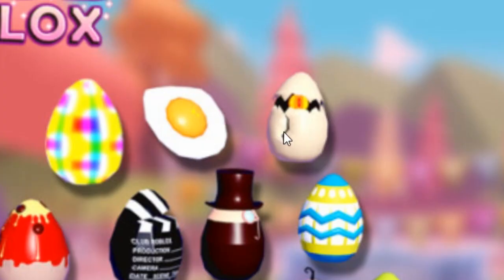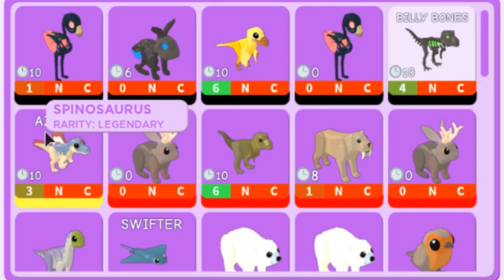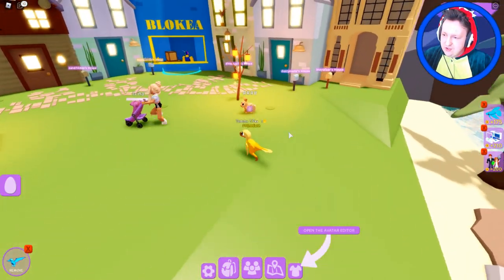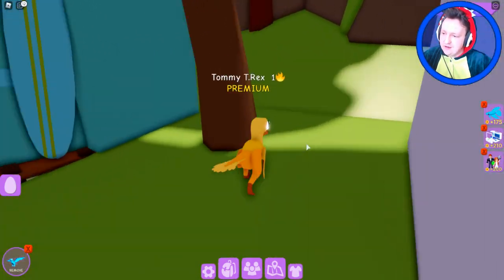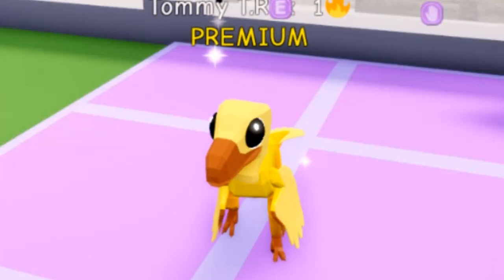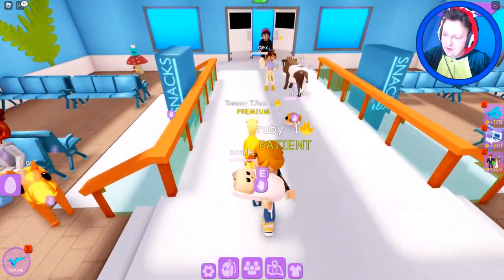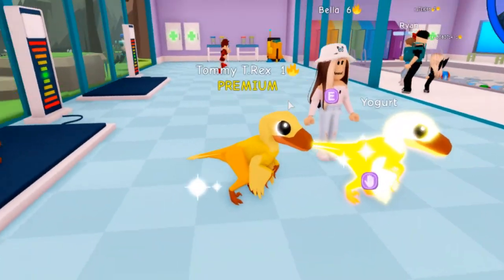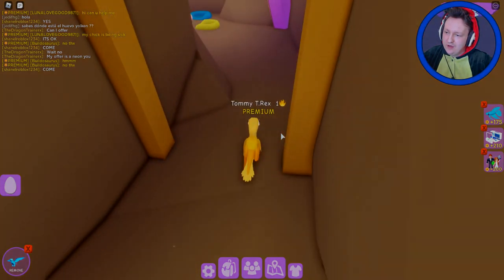Club Roblox Egg Hunt!! (Part 1)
Trying to get a dodo pet!! I cut this video into parts because it was a long recording. There will probably be 3 parts :D

'REACH'